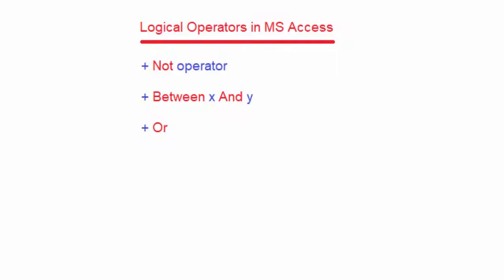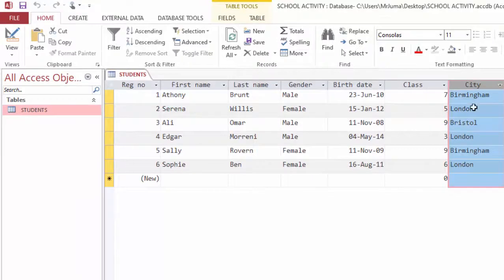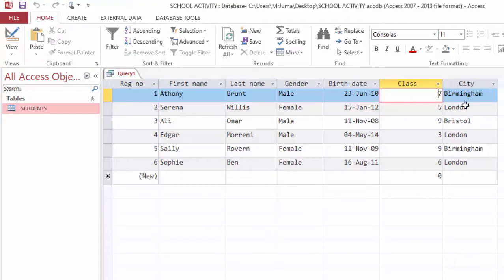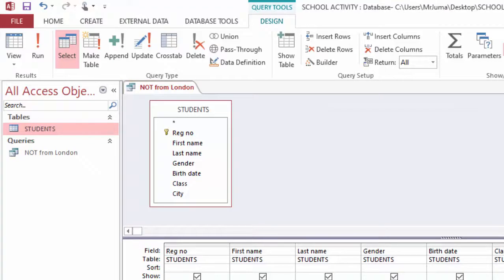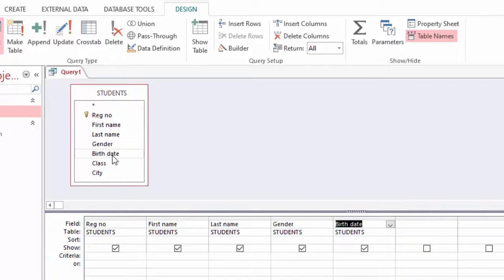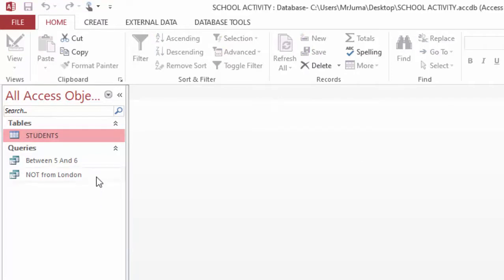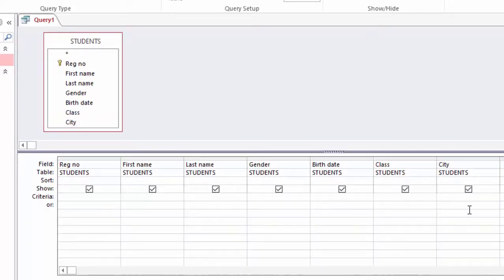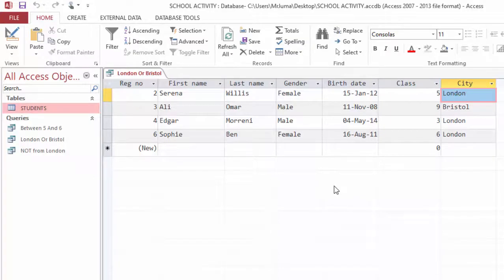Logical Operators OR, NOT and BETWEEN in MS Access